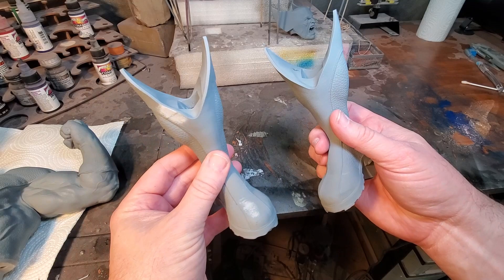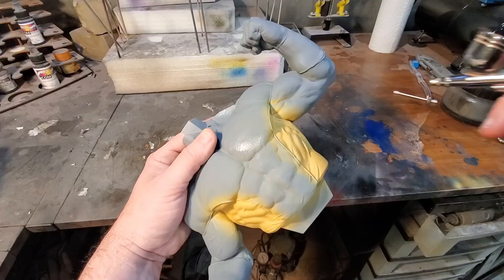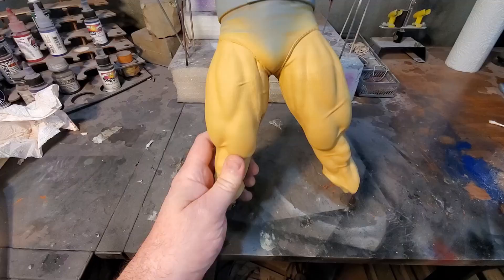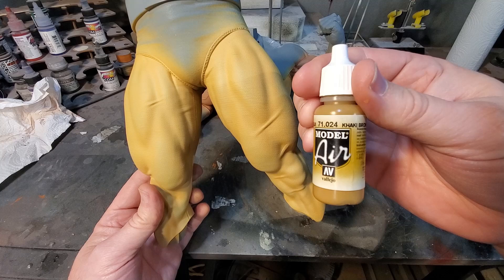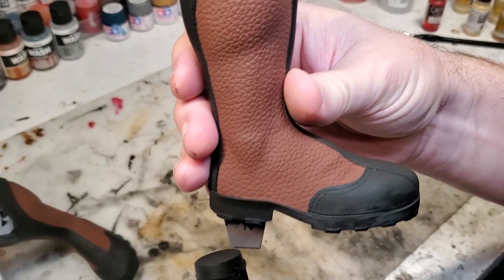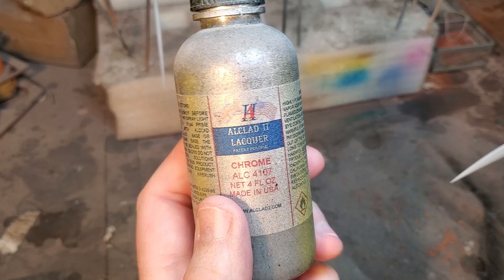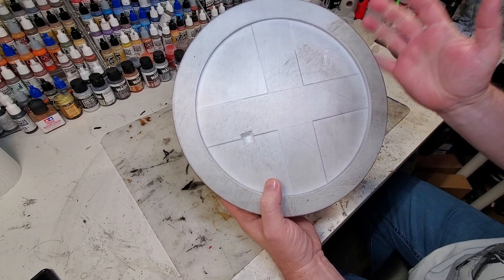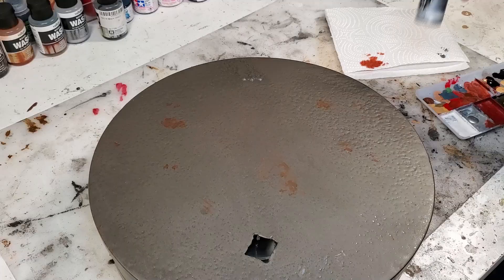WOLVERINE 3D Printed and Painted HUGE Custom Statue/ X-Men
In todays video I 3D print and paint up Wolverine from X-Men in a HUGE 1/4 scale statue. Check out the process and get your file from the artist who designed it. Link is in the description.

10 pc Detail Paint Brush Set